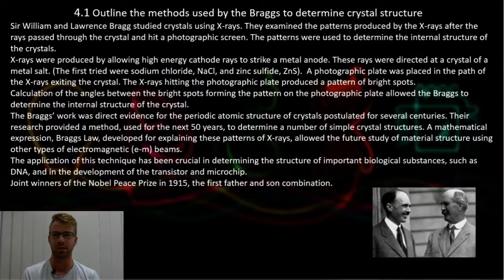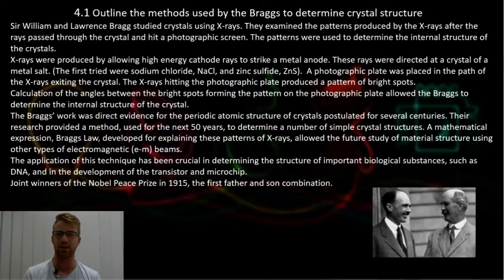4.1 HSC Physics From ideas to implementation